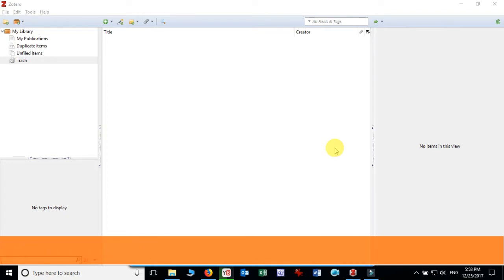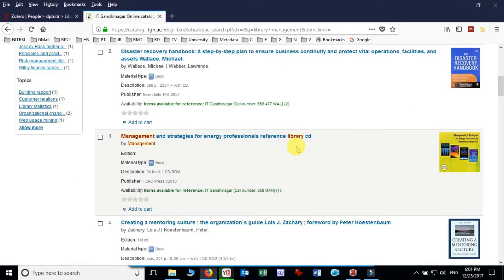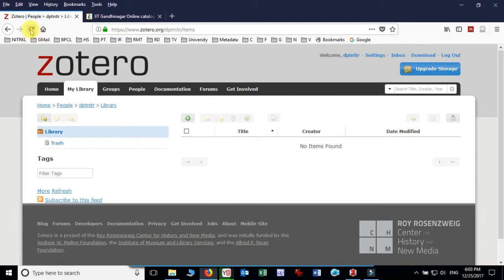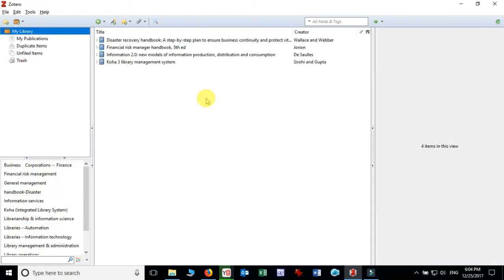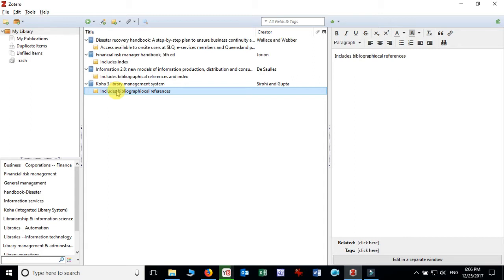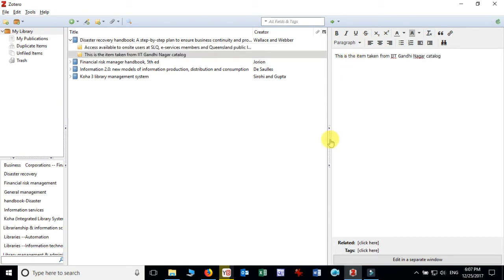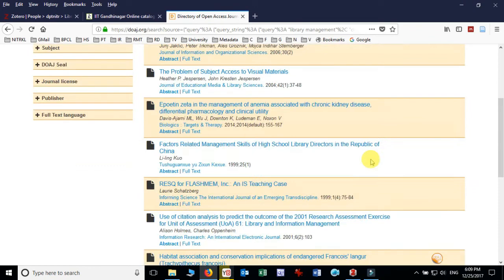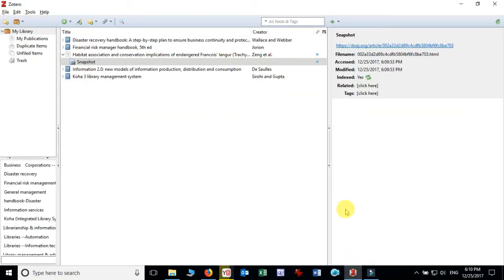5. Capture Items from Online Catalog and Databases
This video will help to understand the process to add the item details from different catalogs and databases to the zotero library.